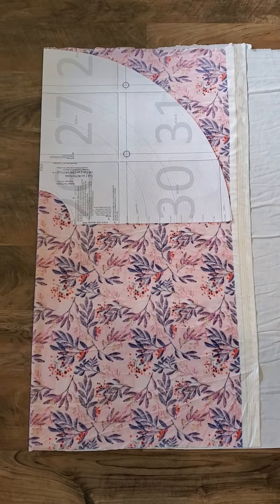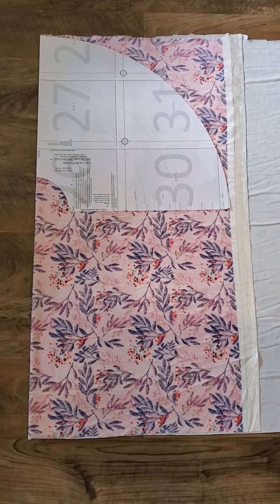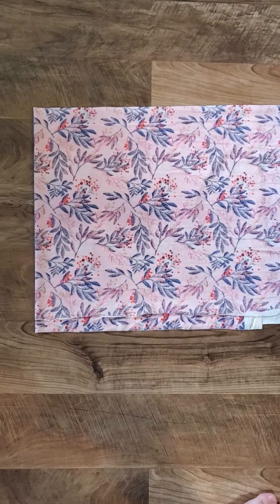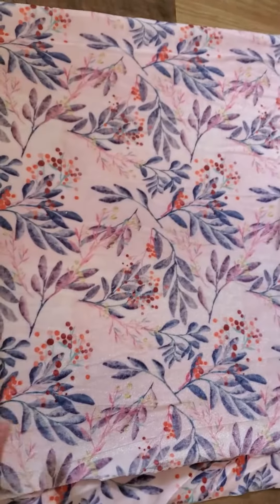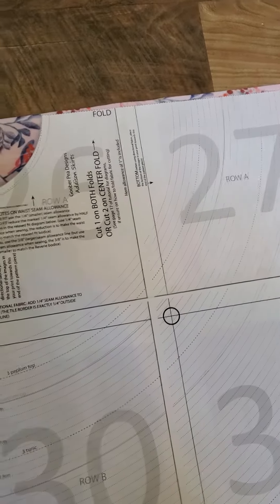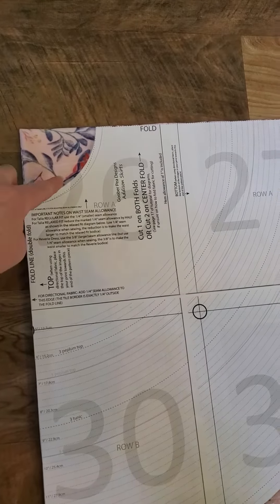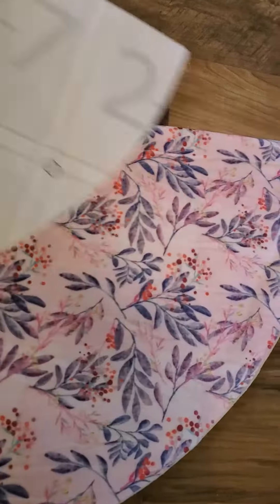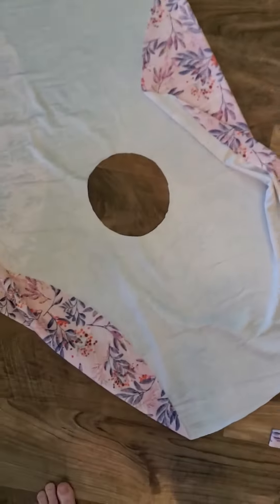Cutting a Circle Skirt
This video shows how to cut a full circle skirt, on a double fold